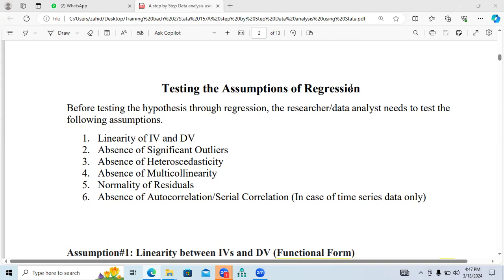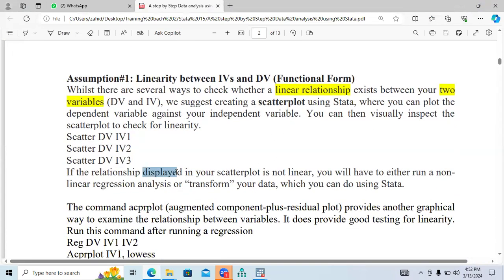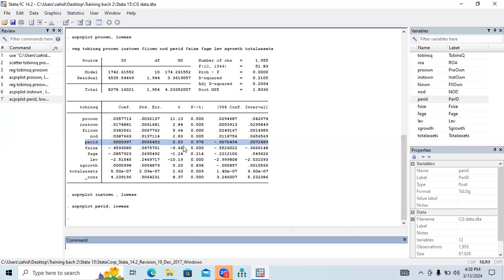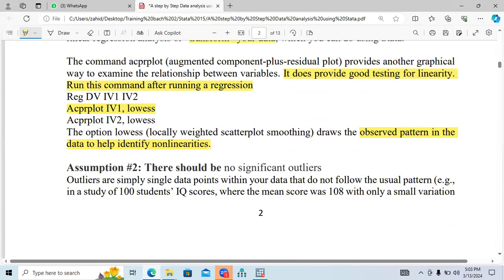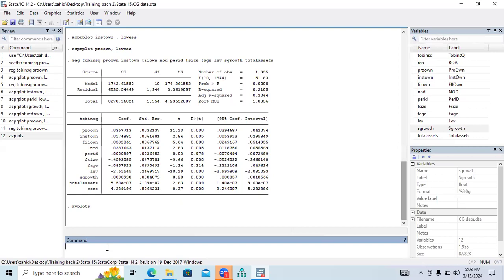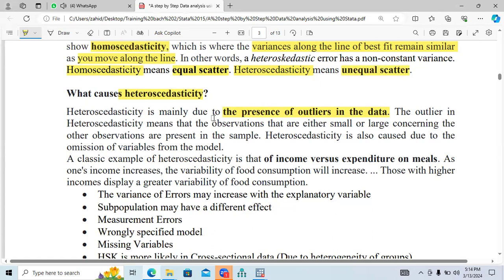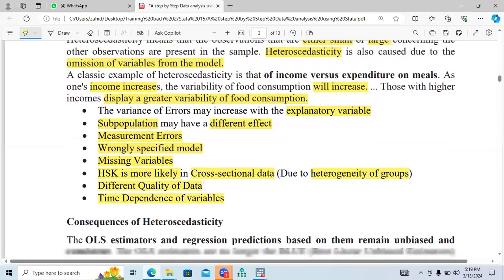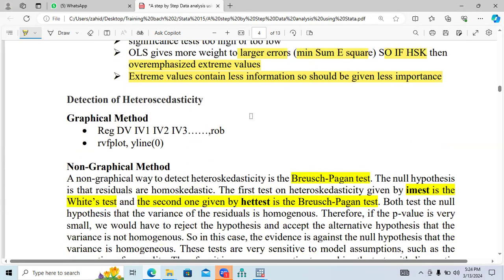Stata Training Day-6A